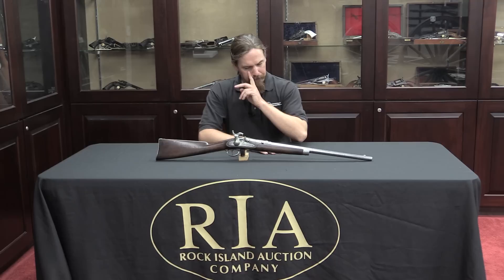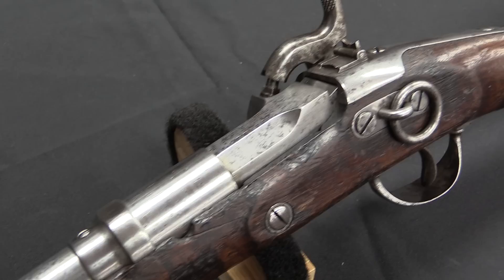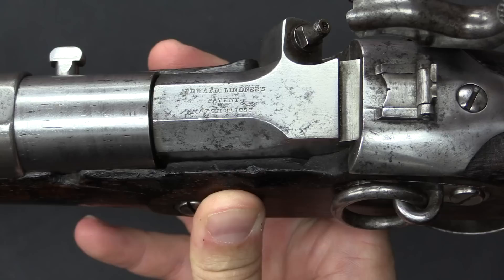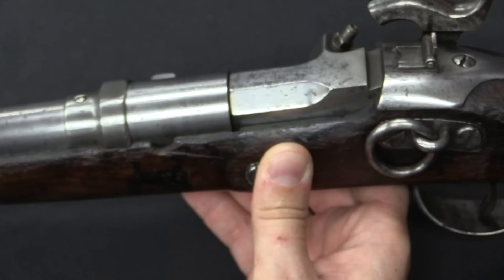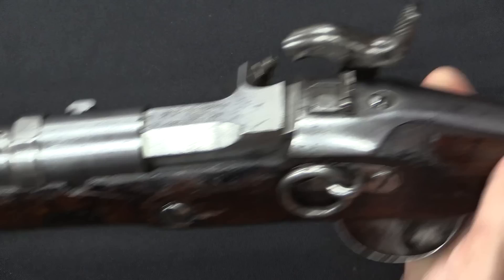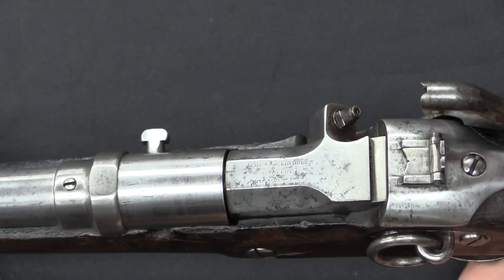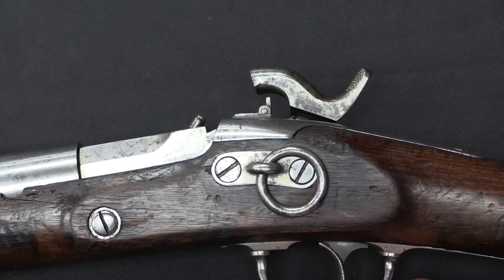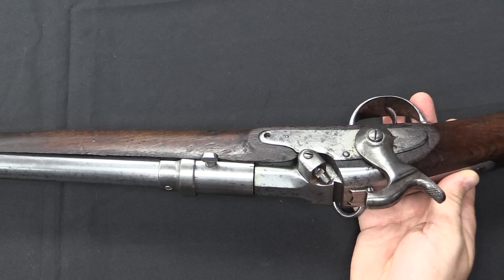Lindner Carbine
The Lindner carbine was an early US cavalry carbine used during the Civil War. Unlike the many metallic cartridge firing carbines that would follow, it was a breechloader that used .58 caliber paper cartridges. An initial order for 892 of them was delivered to the Army, and Lindner went on to make some improvements to the design. By the time his improved version was ready, the paper cartridge had been rendered obsolete by metallic cartridges, and the Army was no longer interested in the guns. To avoid having to purchase them, they refused to send an inspector to Lindner's factory, thus ensuring that none of the guns would pass inspection. A slimy but legal way out of their contract, as the ensuing legal battle was decided in favor of the government and Lindner had to sell his extra guns in Europe.